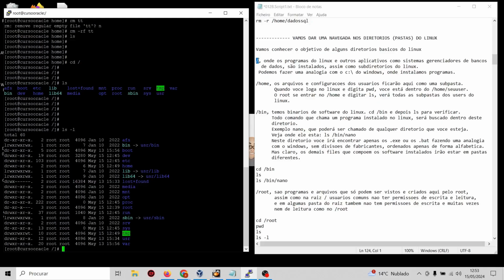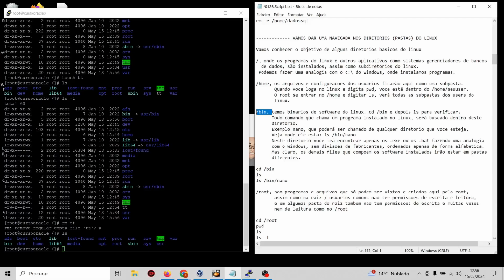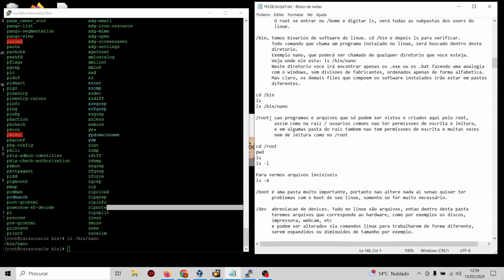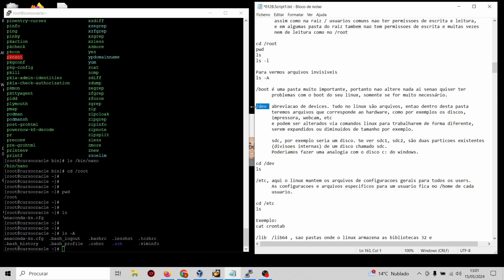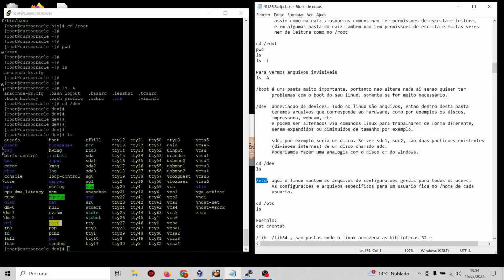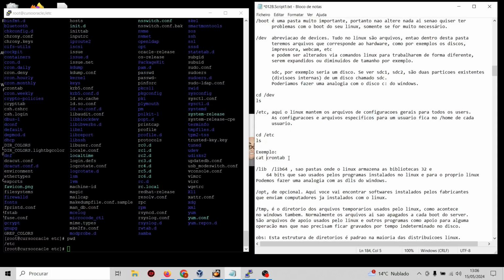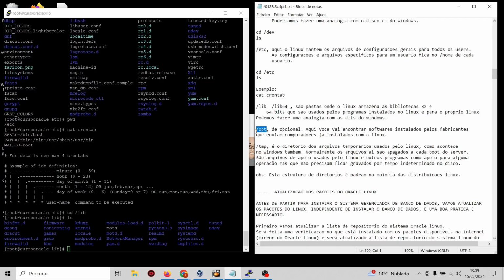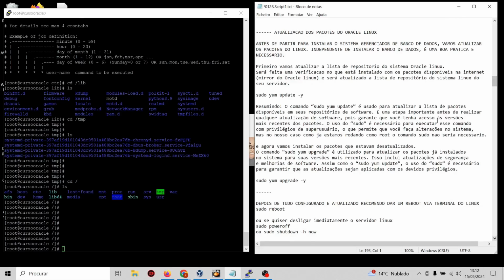Oracle Linux Essentials, class 9: Installation, Key Commands, and PostgreSQL Setup.